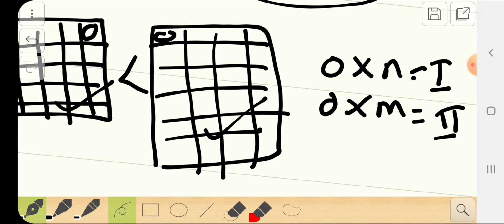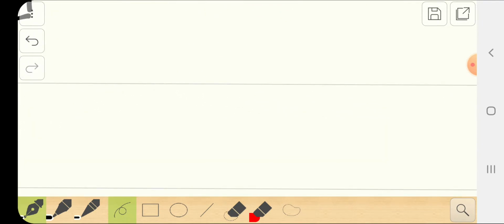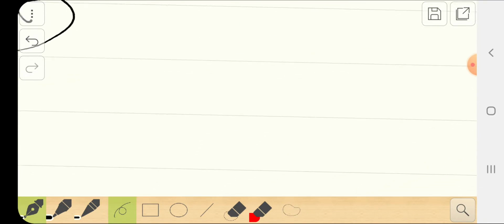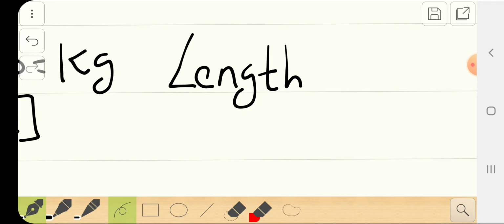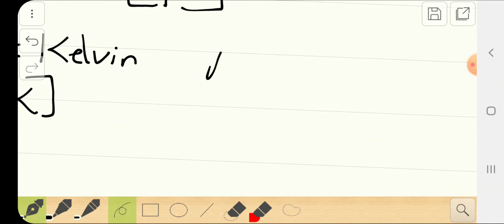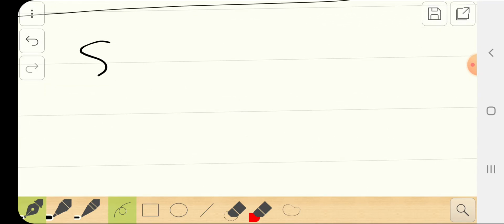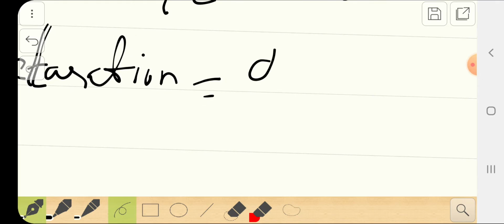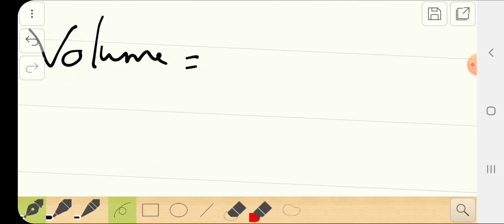P101 1 Classical Mechanics Units and dimensions